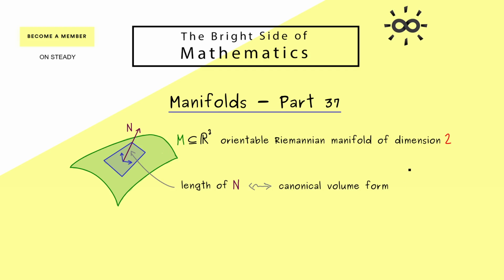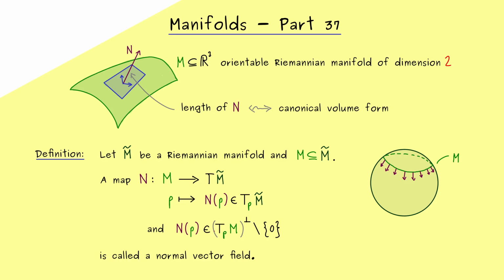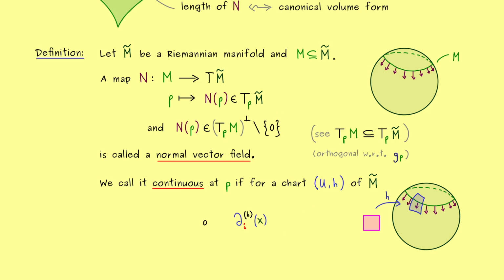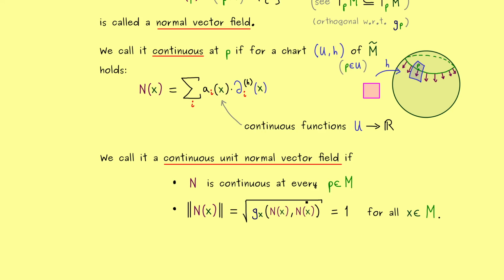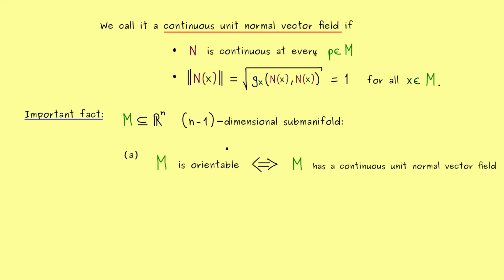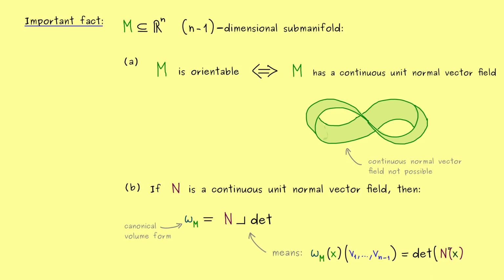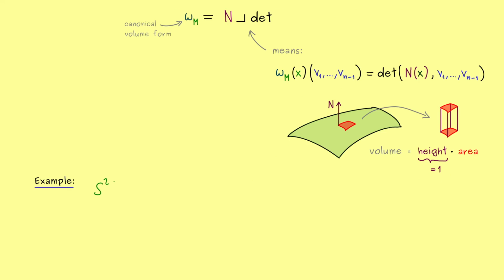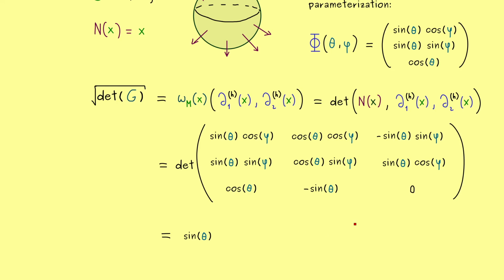Manifolds 37 | Unit Normal Vector Field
00:00 Introduction
00:50 Example picture
02:20 Definition: normal vector field
04:54 Definition: continuous unit normal vector field
08:13 Connection between volume form and normal vector field for submanifolds
11:39 Correction: Note that the orientations have to fit together such that the determinant gives a positive result for positively orientated vectors.
12:52 Example: sphere in the three-dimensional space